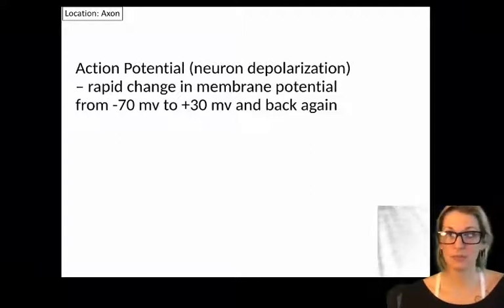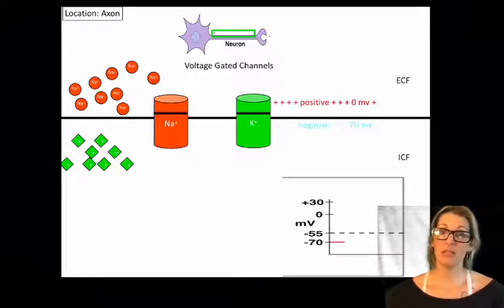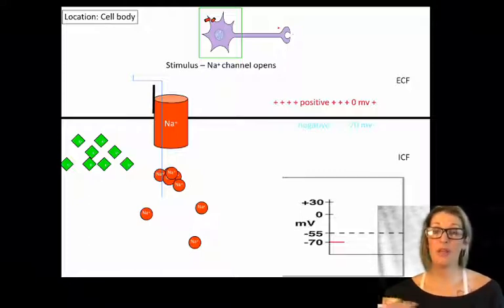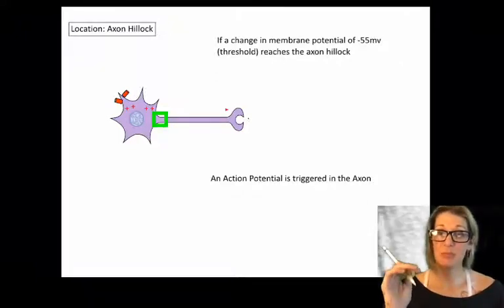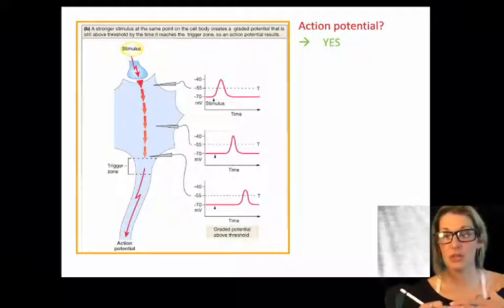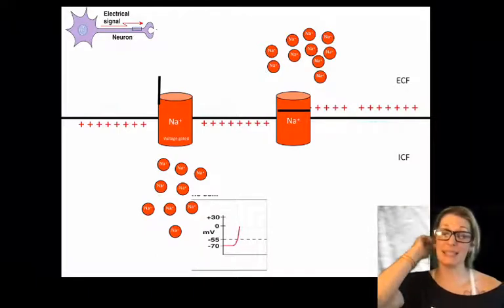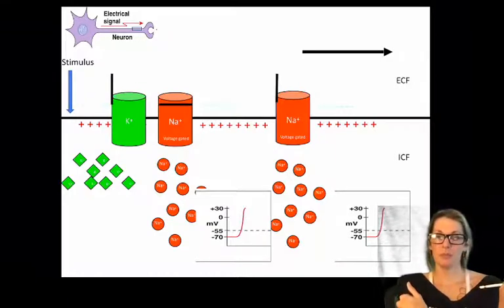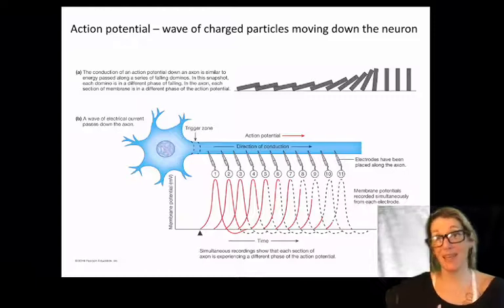23 Action Potential